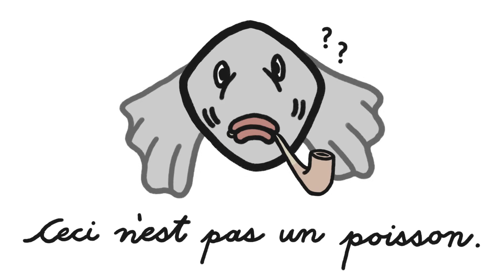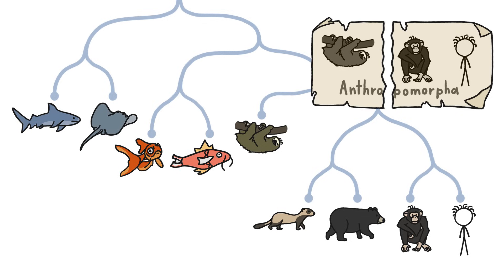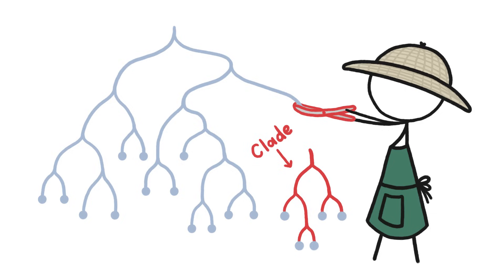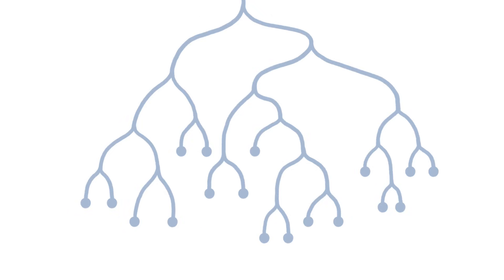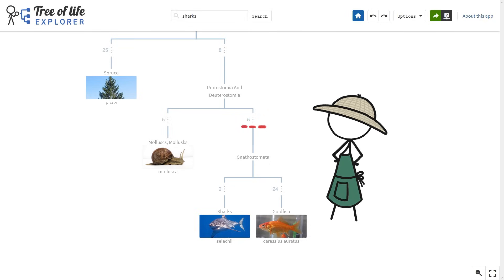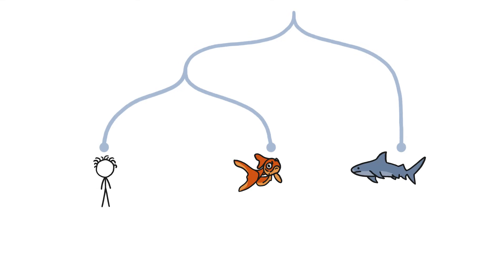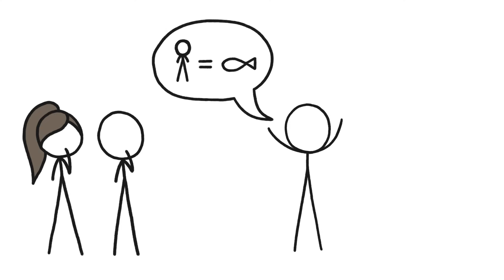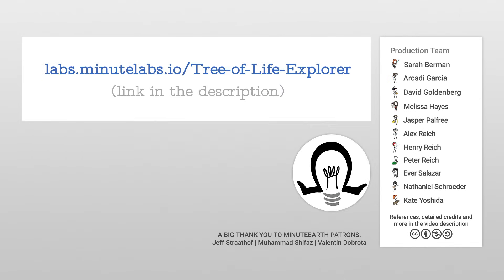You Are A Fish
We built the Tree of Life Explorer!

With our current understanding of evolutionary history and our strategy of cladistic naming, if we wanted to have both goldfish and sharks under a single group called "fish", then mammals must also be called fish.

To learn more, start your googling with these keywords:
- Phylogenetic tree: a branching diagram or "tree" showing the evolutionary relationships among various biological species
- Cladogram: a diagram used in cladistics to show relations among organisms
- Monophyletic group (or clade): a group of organisms that consists of all the descendants of a common ancestor
- Paraphyletic group: all of the descendants of a common ancestor minus one or more monophyletic groups
- Similarity trap: people can name different species the same thing, only to find out they aren’t even closely related. We made a video about this phenomana

Credits:
Script Writer: Jasper Palfree
Script Editor: David Goldenberg
Video Illustrator: Sarah Berman
Video Director: Ever Salazar
Video Narrator: Ever Salazar & Jasper Palfree
With Contributions From: Henry Reich, Alex Reich, Kate Yoshida, Peter Reich

References:

Weinstein, Bret (2016). On Being a Fish. Inference, Volume 2, Issue 3 September.

Lahti, David (2016). An Ambivalent Amphibian (In response to "On Being a Fish"). Volume 2, Issue 4

Podani, János (2013). Tree thinking, time and topology:
Comments on the interpretation of tree diagrams in
evolutionary/phylogenetic systematics. Cladistics Volume 29, Issue 3. May